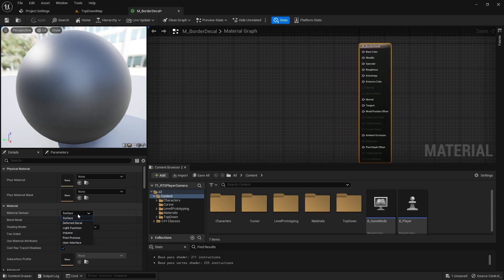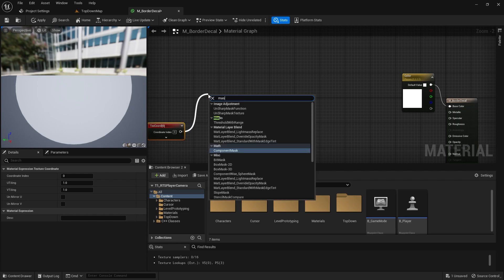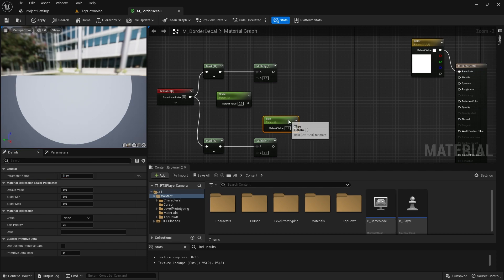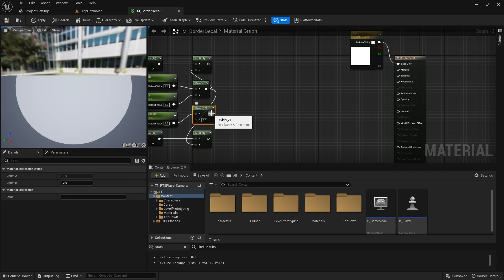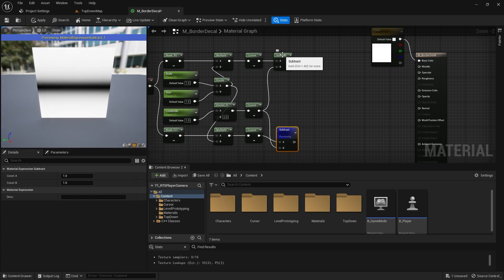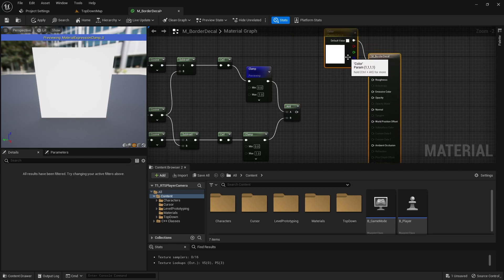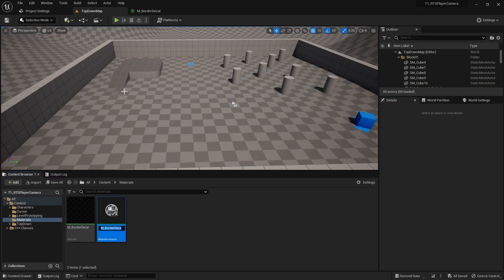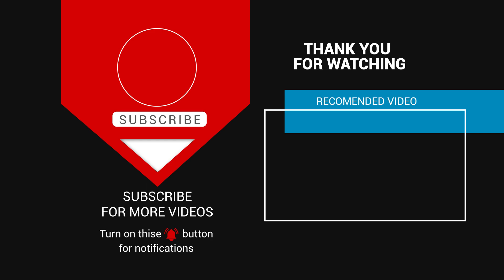Create a Box Decal Material in Unreal Engine 5.1